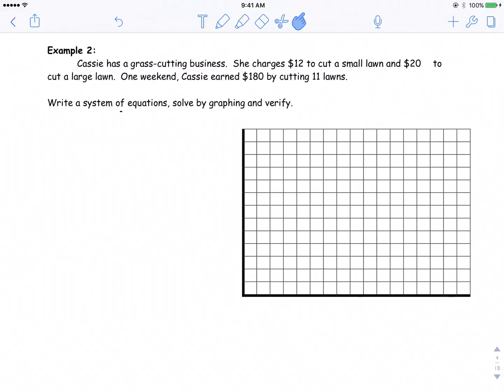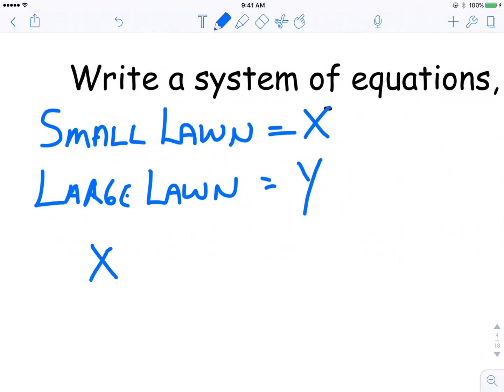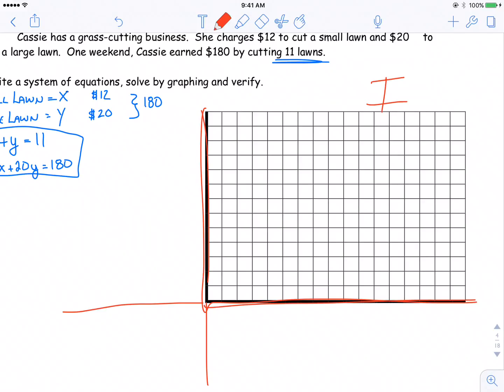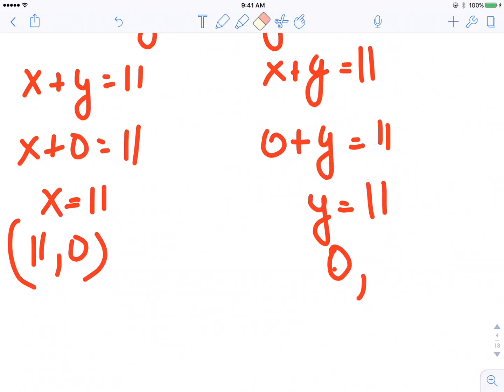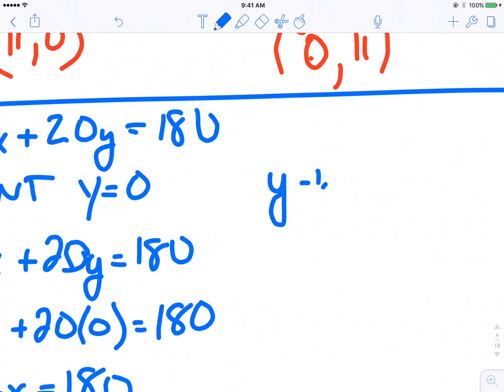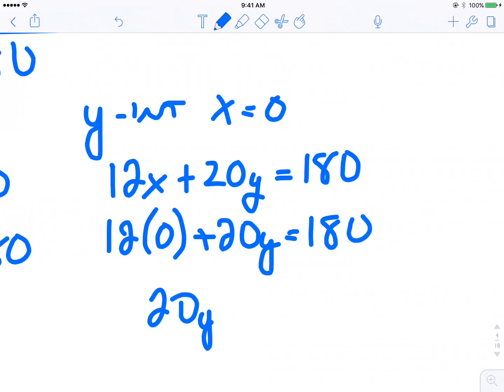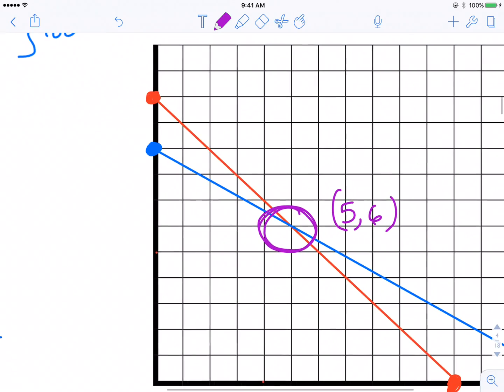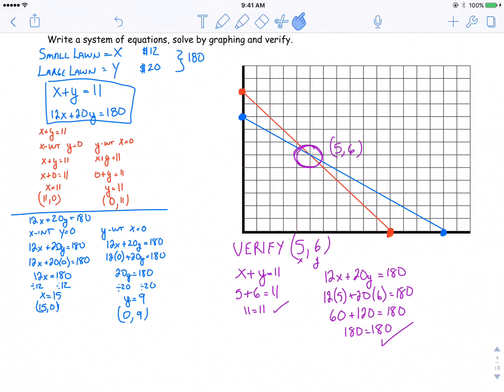FMP 10 7 2 Ex 2